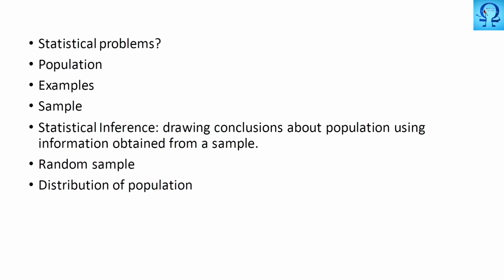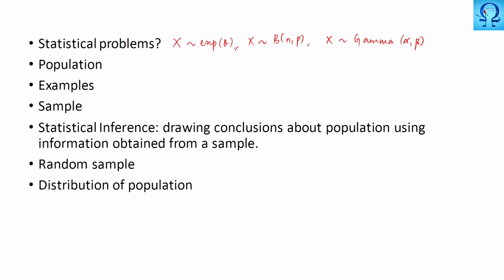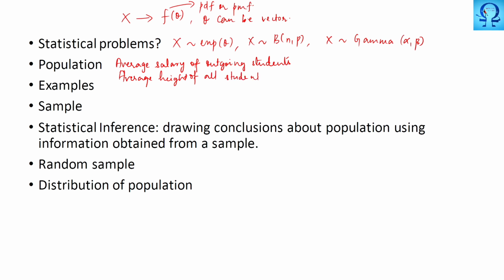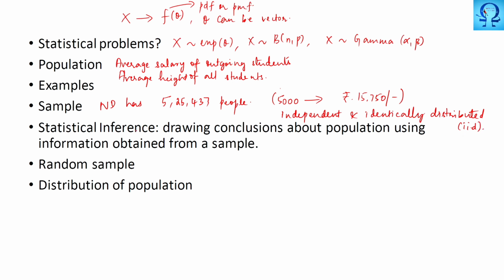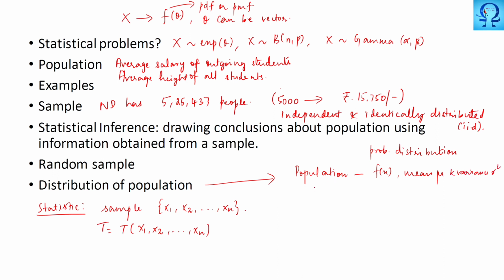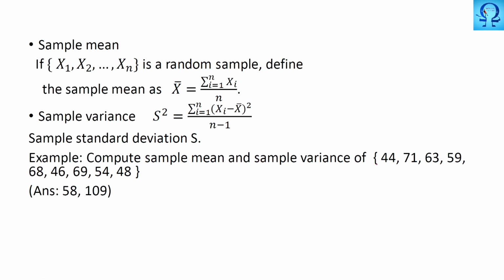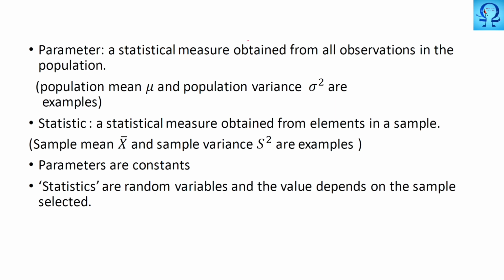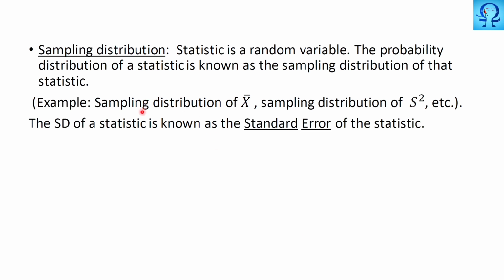Statistical Inference - An introduction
Statistical problem is discussed. The notion of population & sampling distribution is introduced. Some basic definitions in statistical inference are discussed.